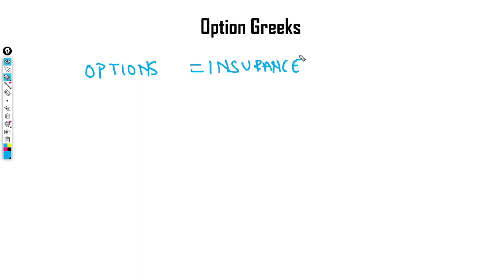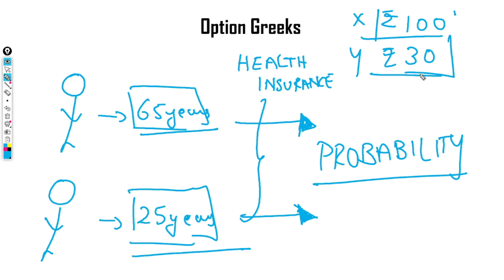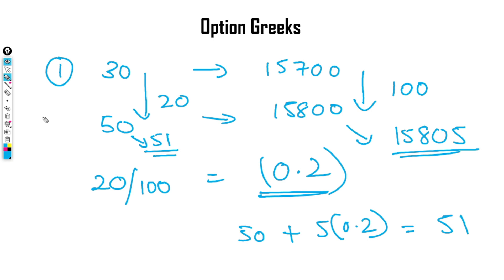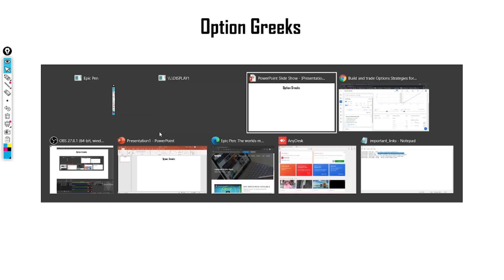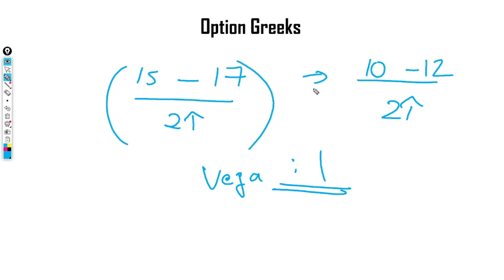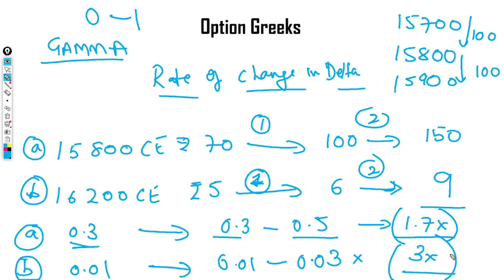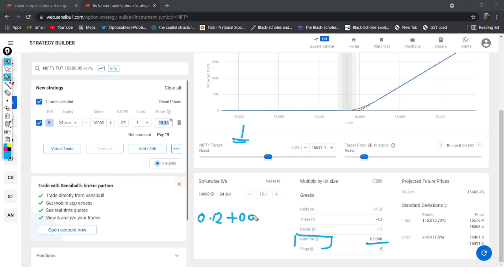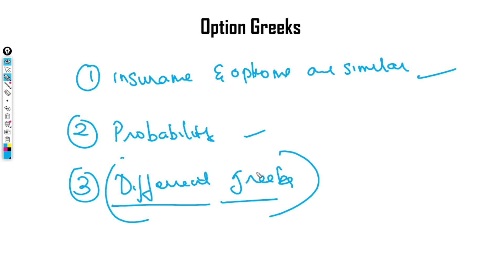Understanding Option Greeks for Beginners | Delta | Vega | Theta | Gamma | Optionables |Part 1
Analyze your trades on Sensibull and get offers on Annual Pro subscription by using the following link

Link to P&L Report (Annualised)
Note: Notional includes realized + Unrealized Profit and Loss

This is a live stream of trades taken by Optionables in the proprietary trading account.

In 2017, as friends spent their free hours in college discussing and trading in stock market. They came up with an idea to trade their friend’s savings and increase the returns. Within 6 months a collected sum of 22,500 was doubled. This made the friends happy and the three to spread the joy of compounding cash to many. Soon their popularity grew, and they received funds from friends and family. The funds grew from 22500 to 1 million.

The term ‘Options’ means valuation of underlying financial assets and ‘ables’ is the ability to trade in the market with accuracy.

They decided to make things formal. On 18th December 2019, Optionables Fintech LLP was born from the hard work and dedication of its founders.

We are currently focused on building financial models and deploying it in actual trade. We build models based on probability and open interest and try to predict market range within a time frame with a reasonable probability. We believe

In the power of compounding as it is the key to unlock full potential of wealth creation.
In the value of each percentage point.
In taking trades that reward our partners.
In managing risks better as it gives better rewards.